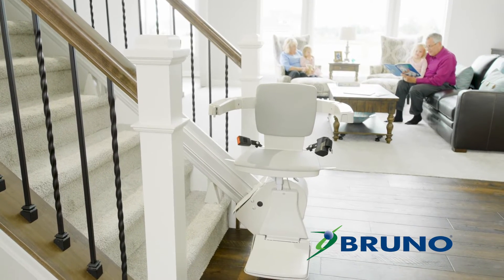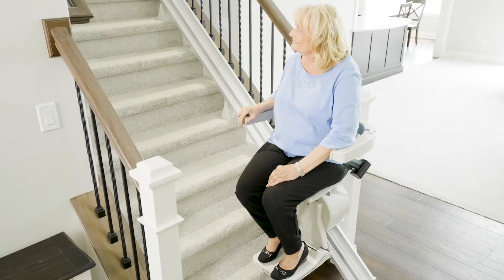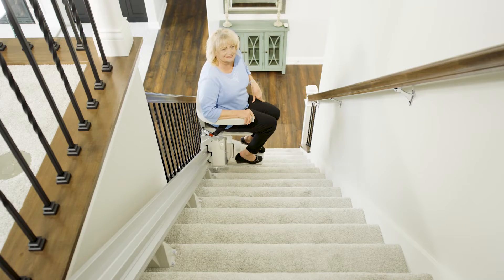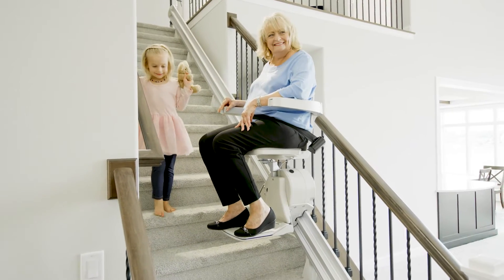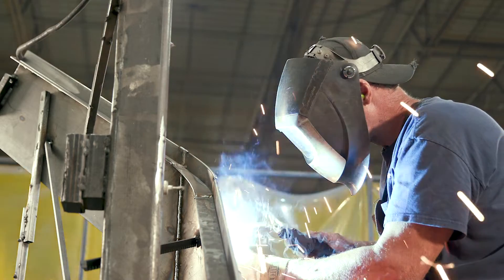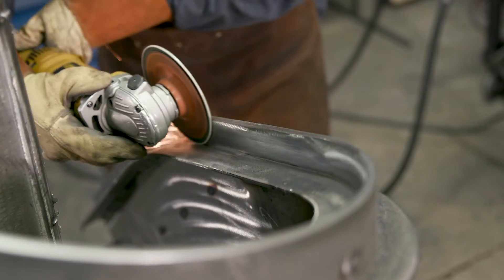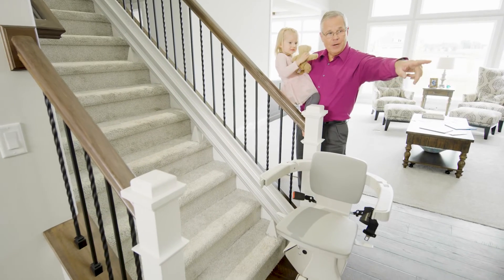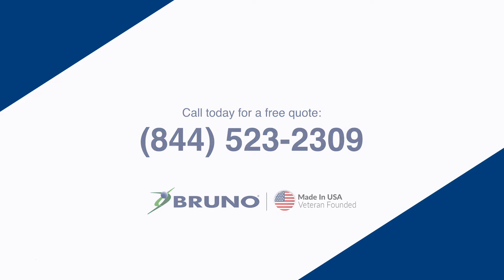Stair Lifts | Seattle, WA | Bruno®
Receive a free quote on Bruno stairlifts from local Seattle area dealers!

SEATTLE STAIRLIFTS:
Bruno is proud to have North America's largest stairlift dealer network Our dealers are local business people who live in the communities they serve. Bruno's local Seattle, WA area stairlift dealers serve Bellevue, Kirkland, Redmond, Bainbridge Island, Lynnwood, Everett, Renton, Kent, Federal Way, Tacoma, Olympia and more.

ABOUT BRUNO:
Bruno is a third-generation, veteran-founded and family-owned accessibility products company headquartered in Wisconsin. We are proud to be MadeInUSA and North America's stair lift leader in product design, quality and comfort. We work exclusively through a factory-trained, local dealer network to deliver superior support to all our customers.

FREE QUOTES:
Stair lifts improve lives everyday! Contact a Bruno dealer today to discover how the right stair lift can help make your life easier.